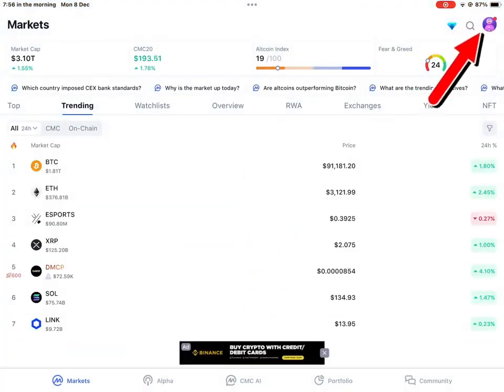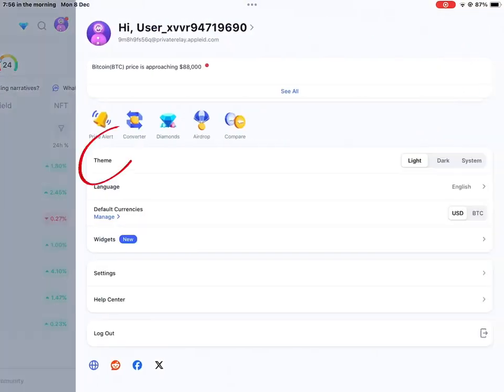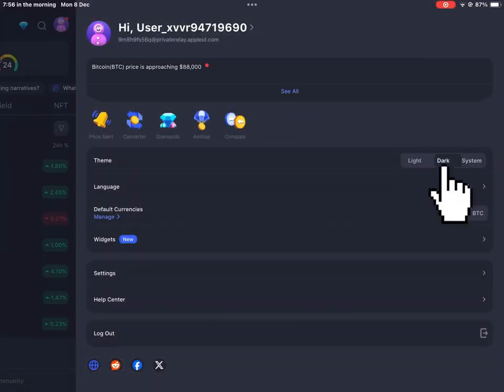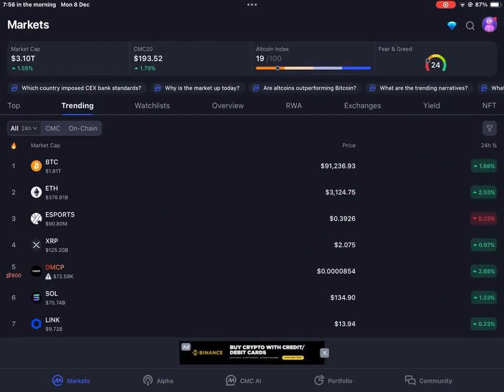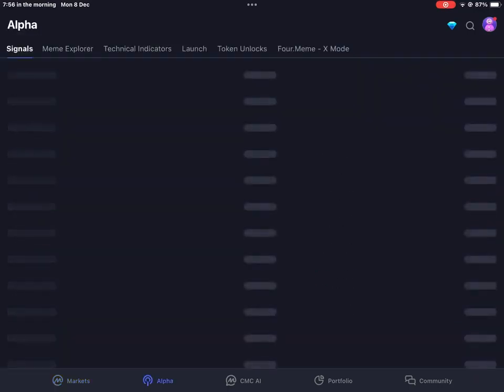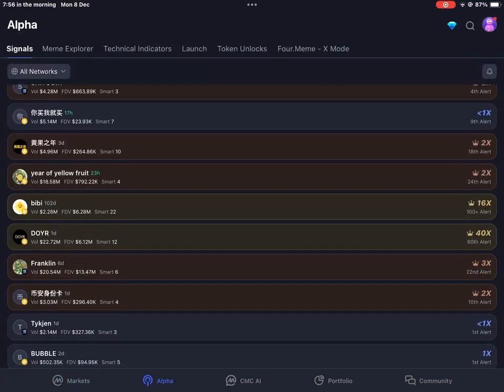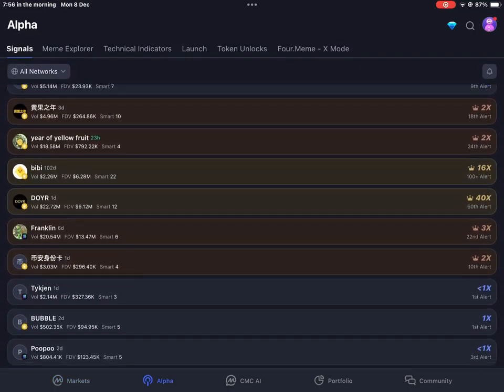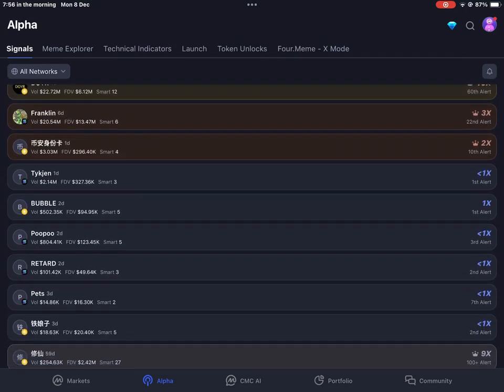How to Enable Dark Mode on CoinMarketCap Account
Dark Mode is perfect for night browsing, reducing eye strain, and improving your focus while tracking crypto charts. 🌙📉 This tutorial walks you through enabling dark mode on CoinMarketCap step-by-step. Whether you’re researching prices at night or just prefer a darker interface, this guide helps you switch instantly. 📱✨

You’ll learn:
• 🌙 How to find the appearance settings
• 🔄 How to toggle dark mode
• 🧩 Fixes if dark mode won’t apply
• 💡 Benefits of using dark mode
• 🚀 Tips for smoother CMC navigation